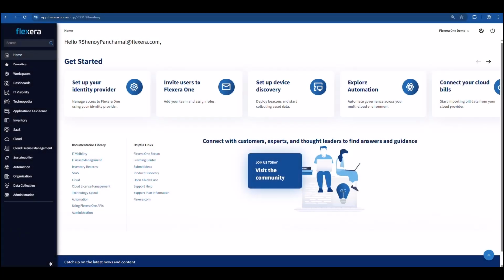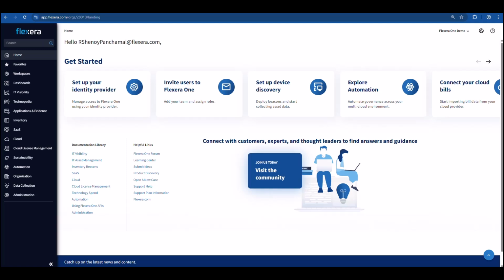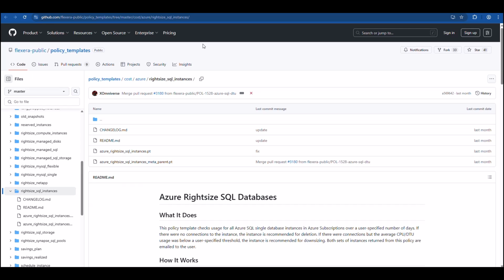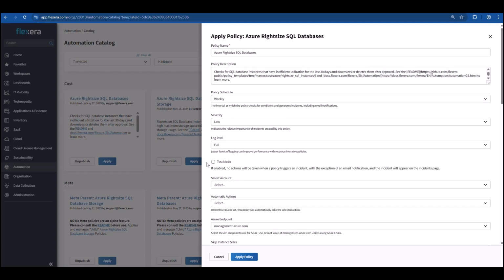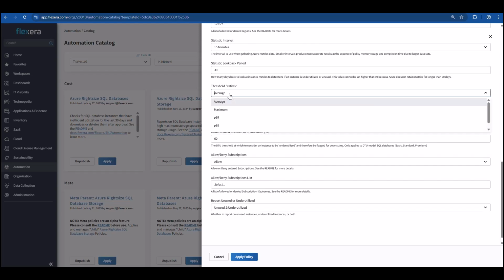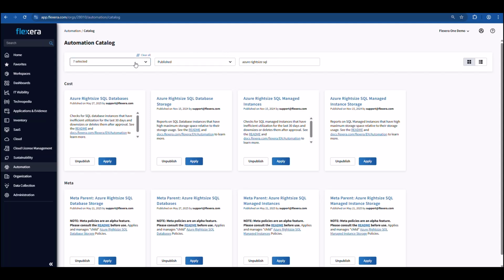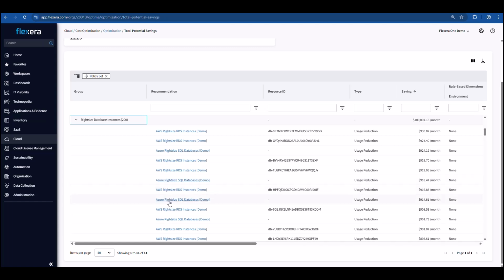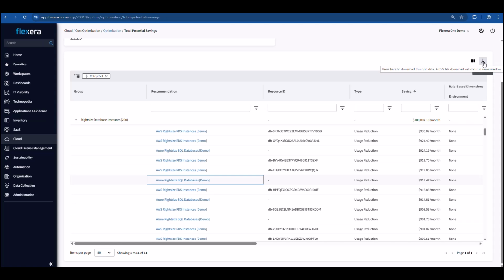Reduce PaaS Service Costs | How can I reduce my PaaS service costs | Flexera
Reduce PaaS service costs by identifying optimisation opportunities across your cloud platform services using Flexera.
This recording shows how to use Flexera policies and dashboards to analyse usage, right-size resources, and surface cost-saving recommendations for PaaS services.

00:00 introduction
00:11 What PaaS services are and examples in scope
00:21 Selecting and applying Flexera optimisation policies
01:58 Reviewing policy documentation and parameters
04:47 Viewing recommendations in the optimisation dashboard
05:59 Analysing savings and exporting results